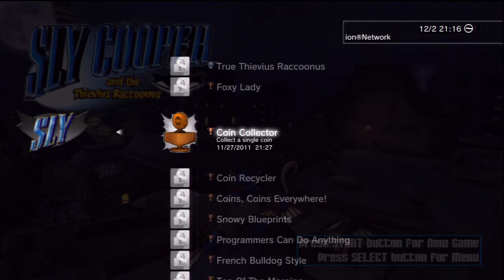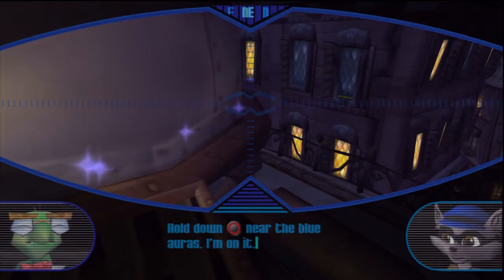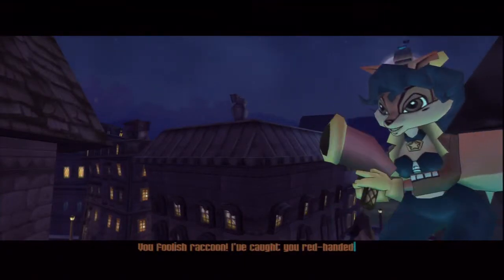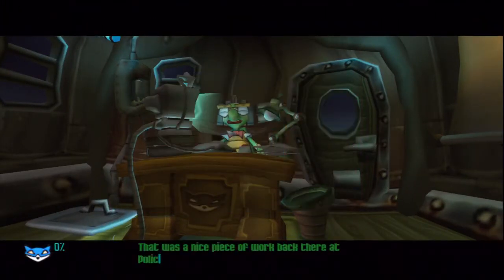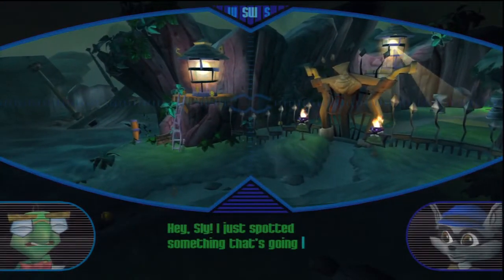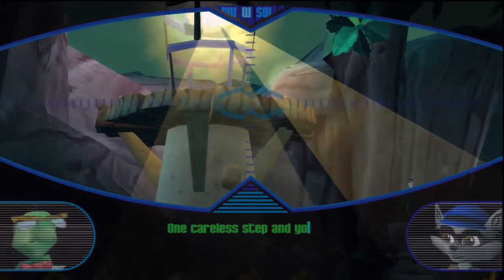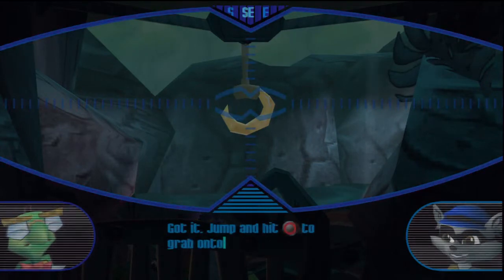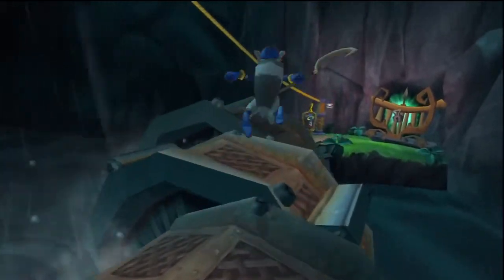Sly Cooper and the Thievius Raccoonus | Episode 1 - Sly in full HD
I'm finally ready to start this game. This episode went pretty smoothly, and even better, it's in HD!